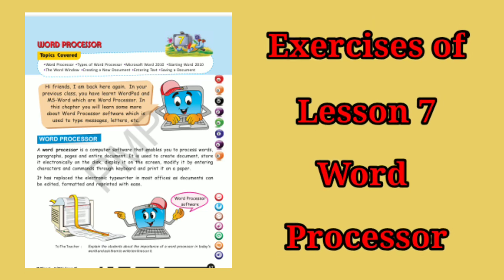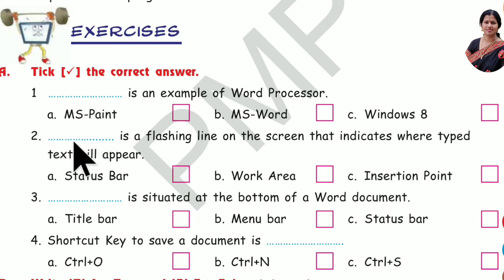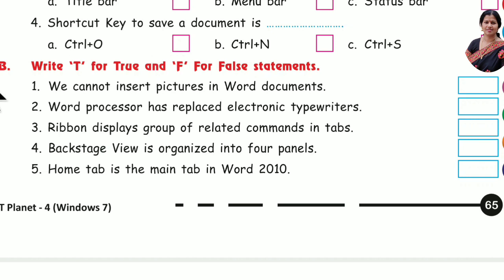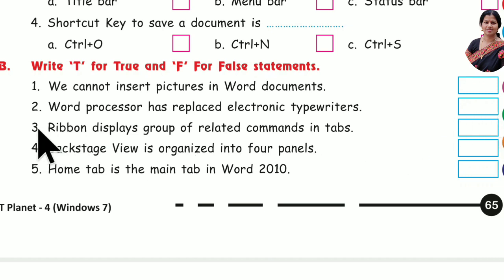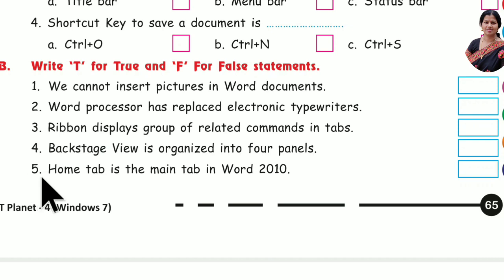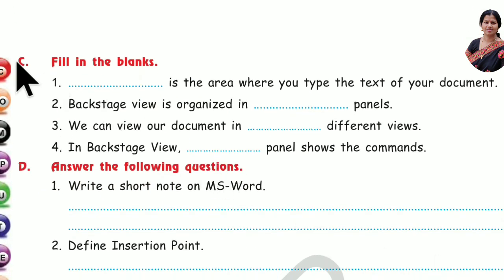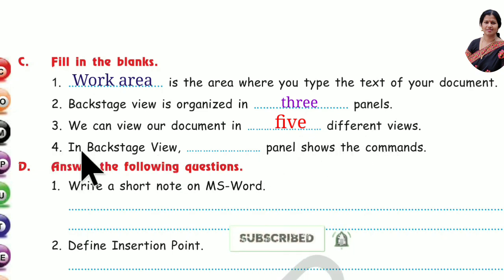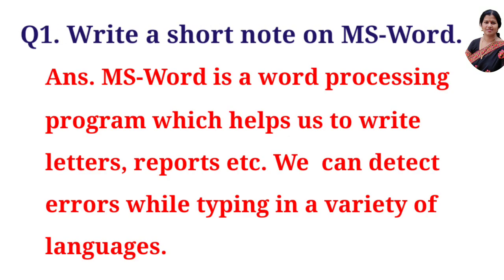Computer science class 4 Chapter 7 solved back exercises/ NCERT Syllabus/Army public school book.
Hi viewers,

In this video l am doing the exercises of lesson 7  Word Processor.

Army public school book NCERT syllabus.

All solved back exercises.

APS computer science class 4.

Q&A of Computer science class 4 Chapter 7 Word processor  NCERT Syllabus/solved  exercises

class4computerq/a